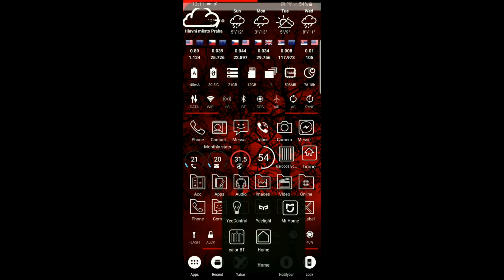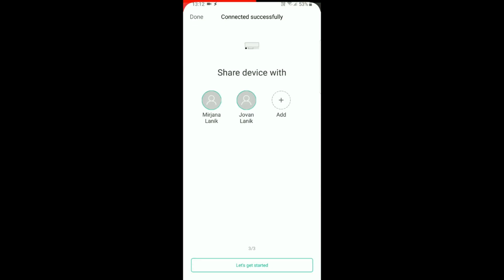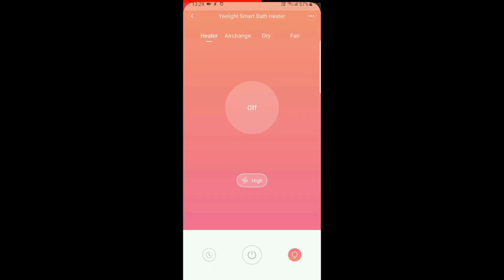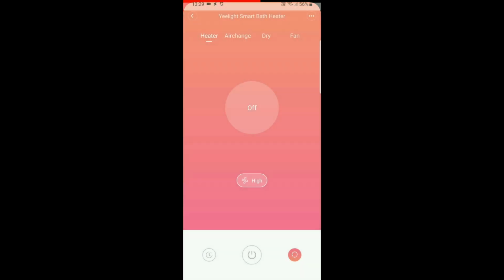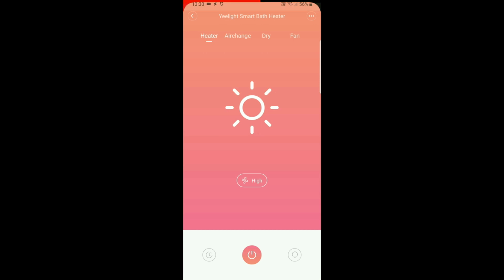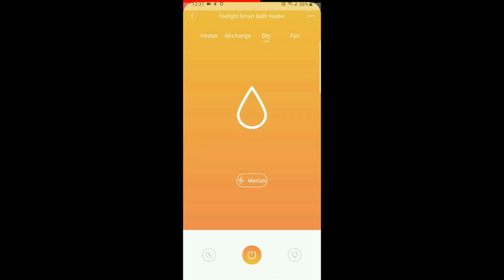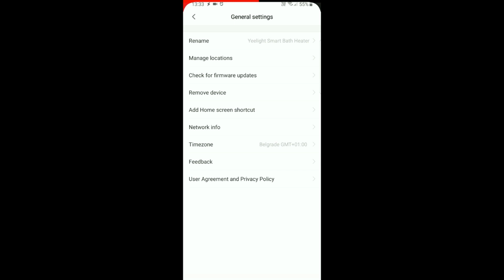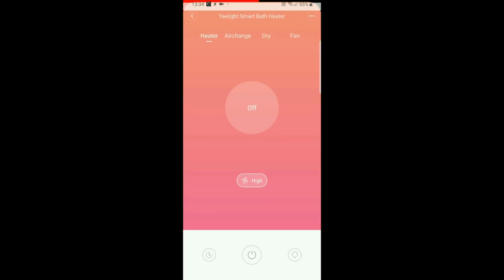Yeelight Bath Heater (installation)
The installation process for Xiaomi Yeelight Smart Bath Heater - both hardware and software :)